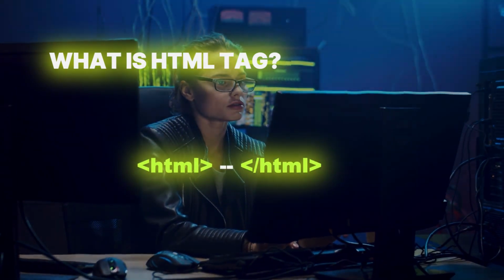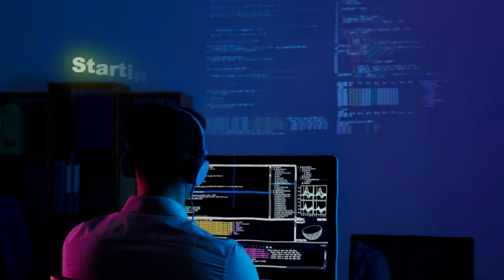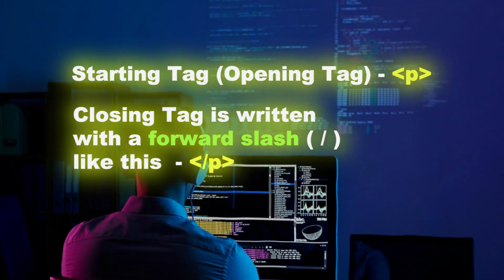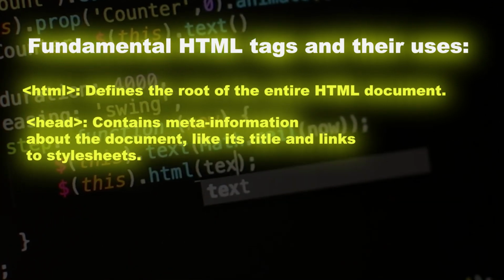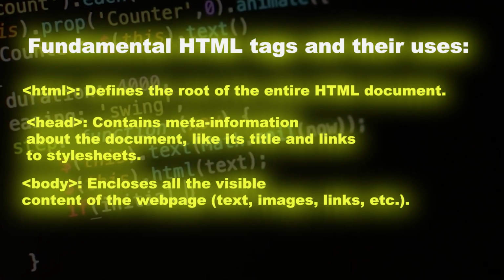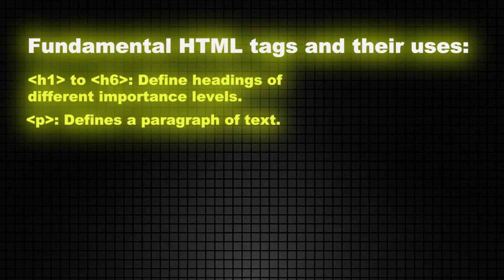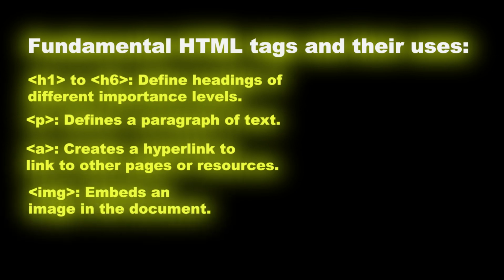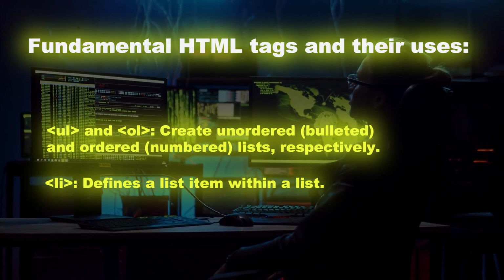HTML Introduction in 2 Minutes | HTML Tutorial | Part 00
Learn HTML from scratch in this FREE full course.
This beginner-friendly tutorial will teach you everything you need to start web development — from basic tags to building real web pages.
In this course you will learn:

Headings, paragraphs, links, images
Lists, tables, and forms
Semantic HTML tags

Watch till the end to become confident in HTML coding and start your web developer journey today!